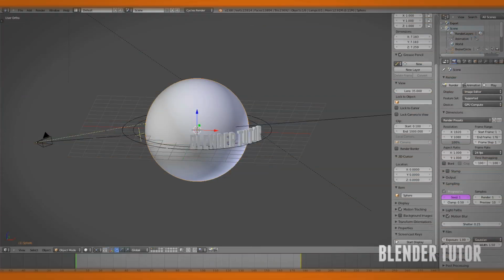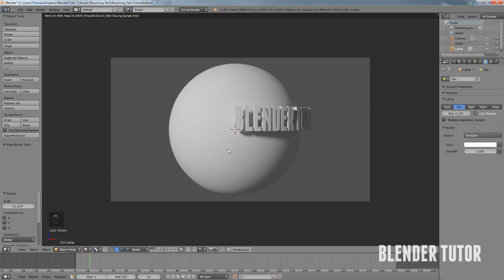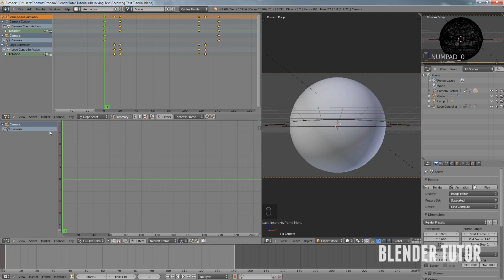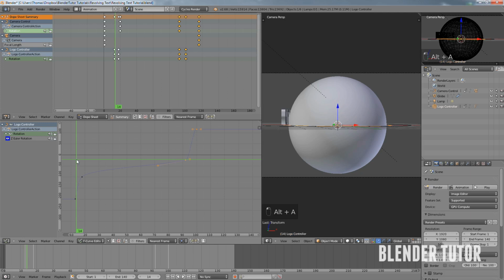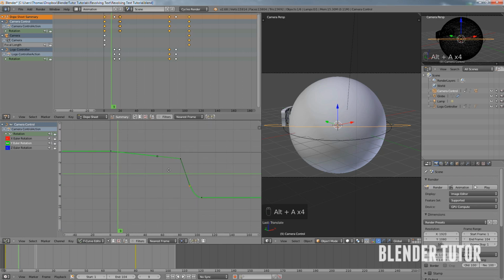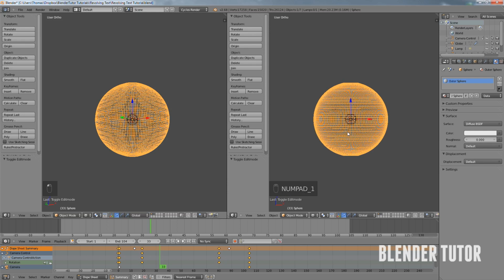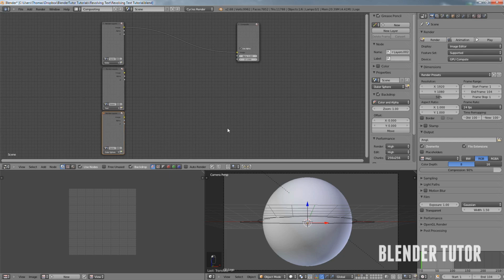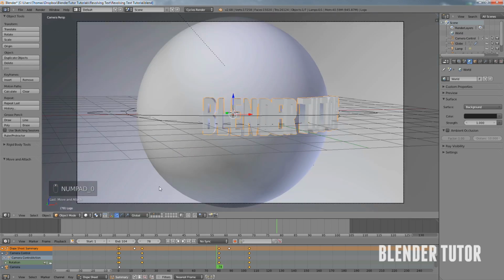How to Animate a Revolving Logo in Blender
In this tutorial, we'll go over how to use modifiers to control our logo (or any text), then set up a simple rig to animate the logo and our camera separately. After that, we'll go over creating our rough animation before diving into the Graph Editor and fine tuning it until we are happy with the result. At the very end, we'll go over rendering out each render layer separately to different folders so that we can combine them later in the compositor.